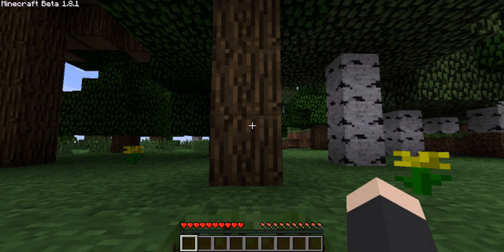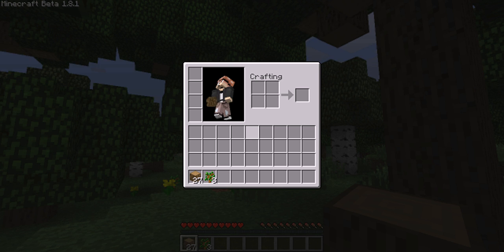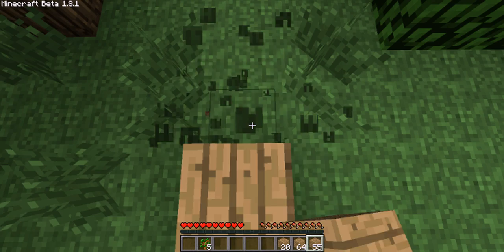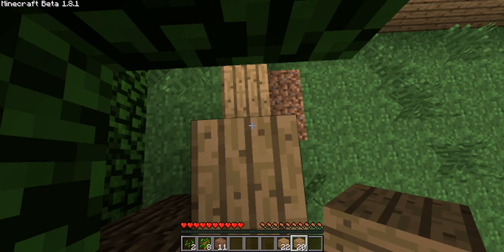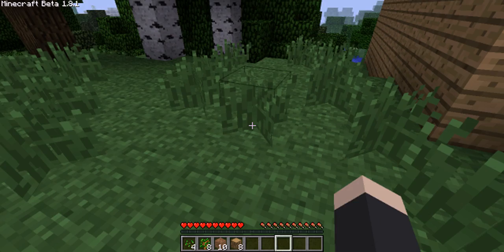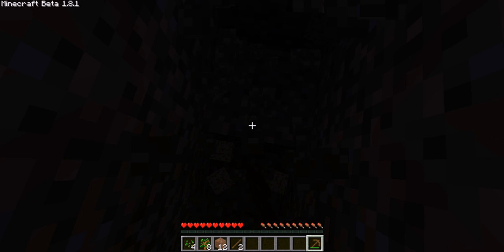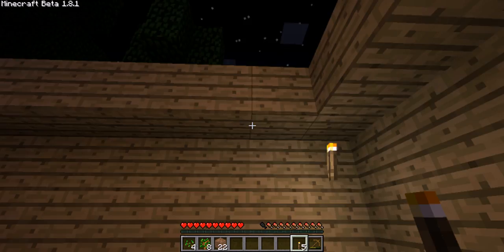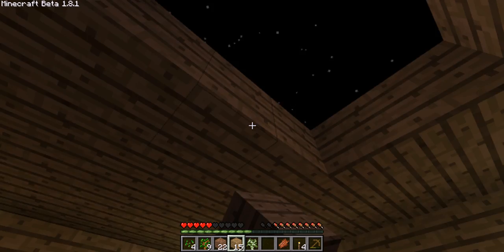Let's Play 2.0!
The epic lets play has returned bigger and better than ever.